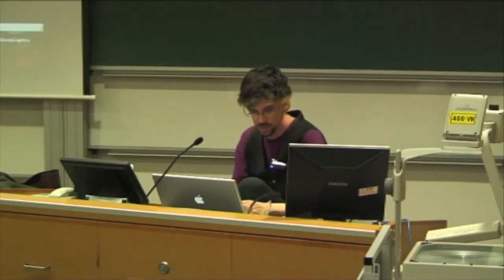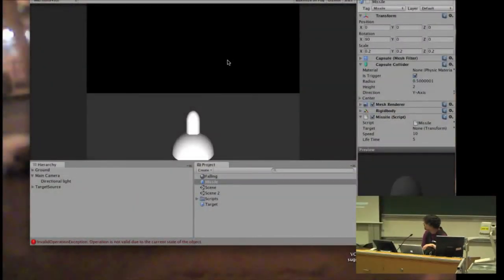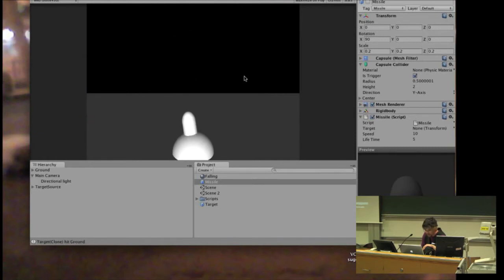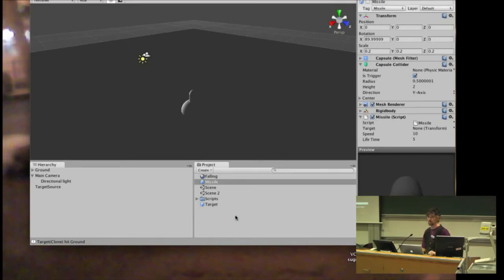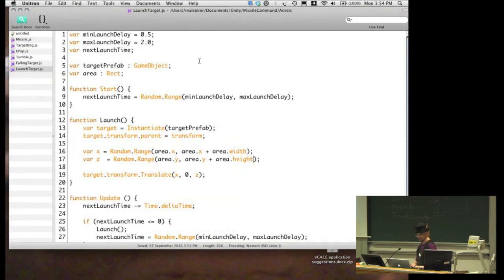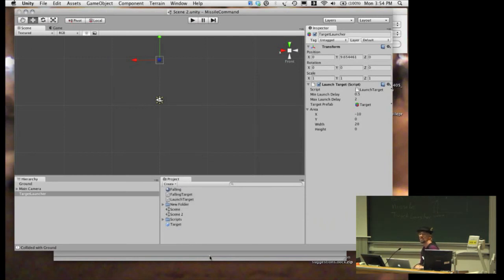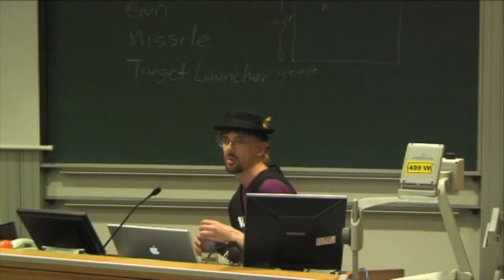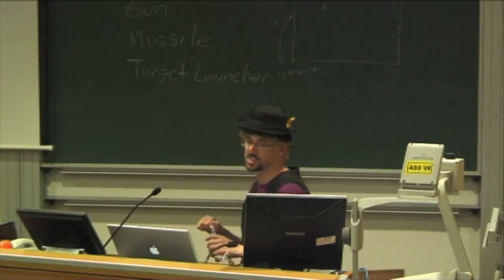COMP1400 Week 10, Lecture 1